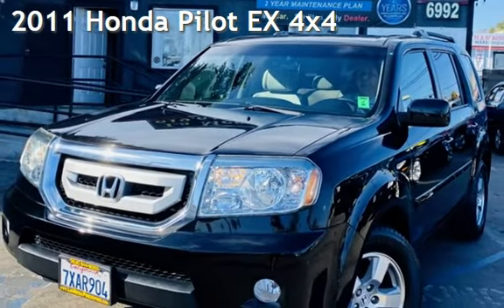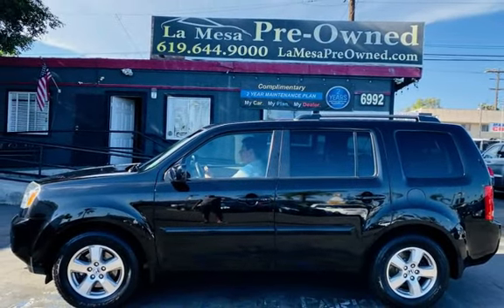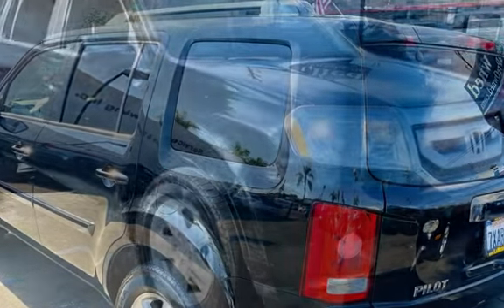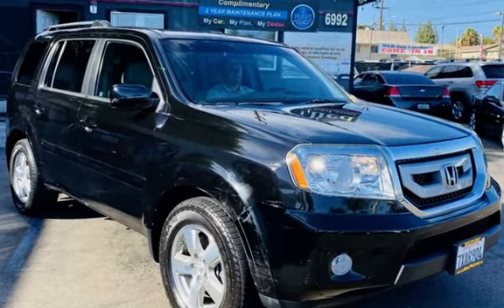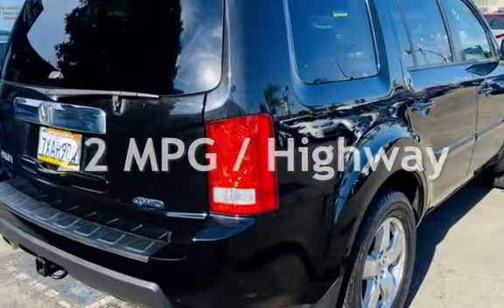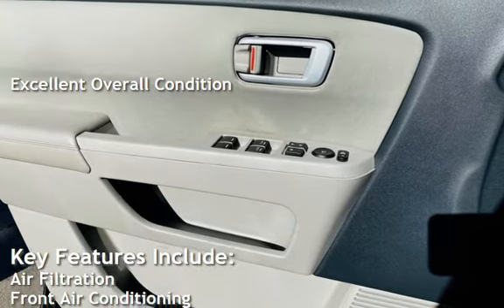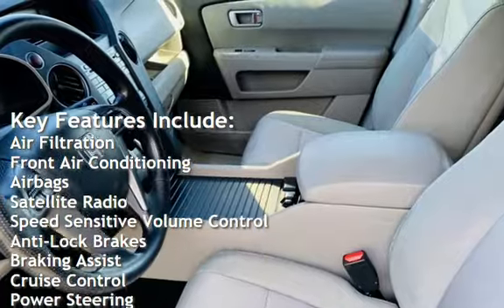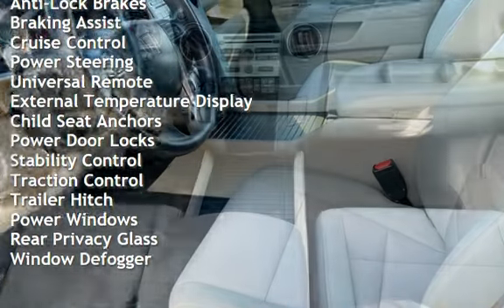2011 Honda Pilot EX for sale in SAN DIEGO, CA